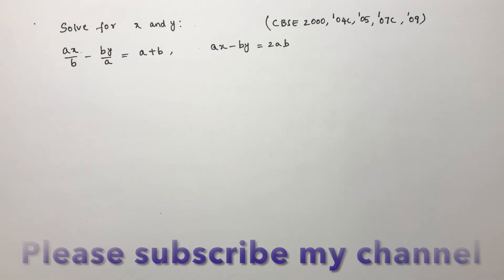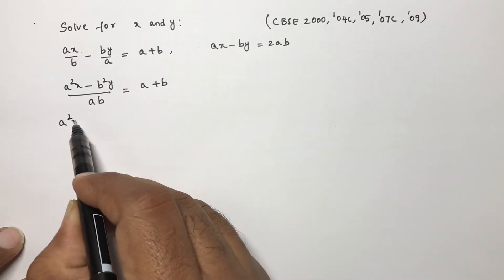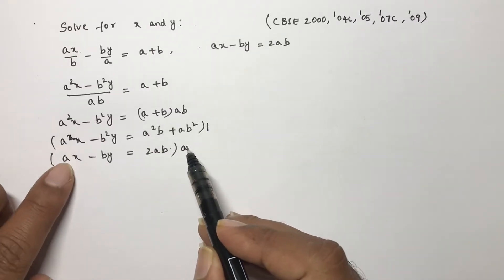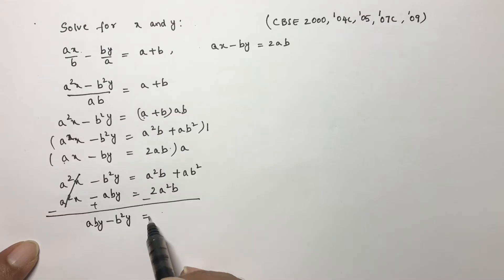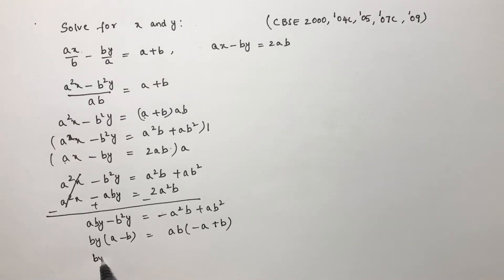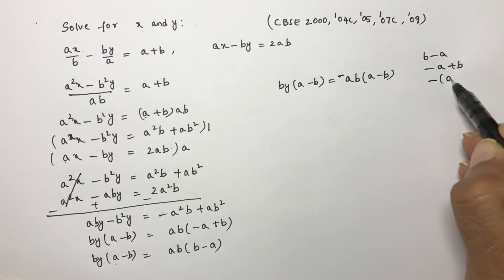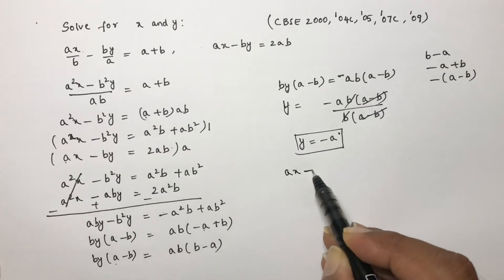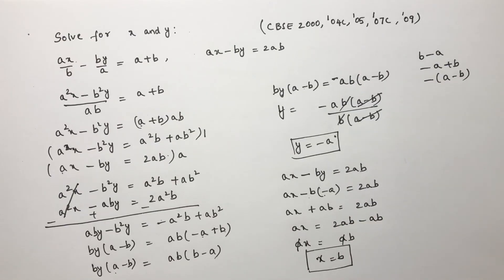Solve for x and yax/b-by/a=a+b,ax−by=2ab. PAIR OF LINEAR EQUATIONS IN TWO VARIABLES CLASS 10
CLASS-10
PAIR OF LINEAR EQUATIONS IN TWO VARIABLES
IMPORTANT PROBLEM